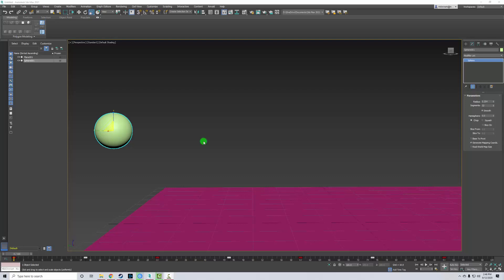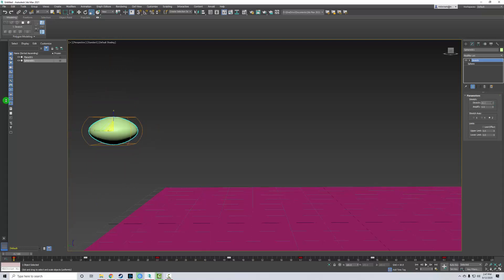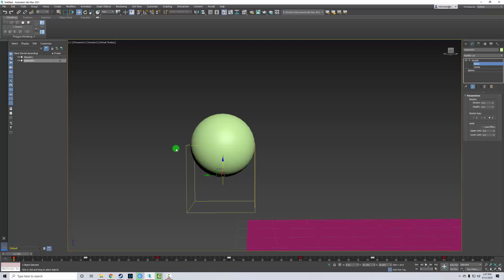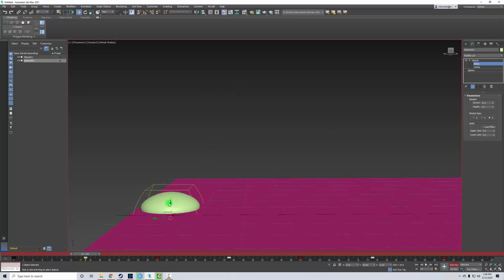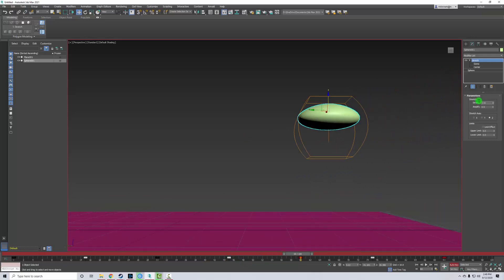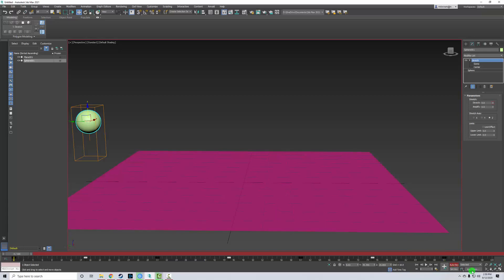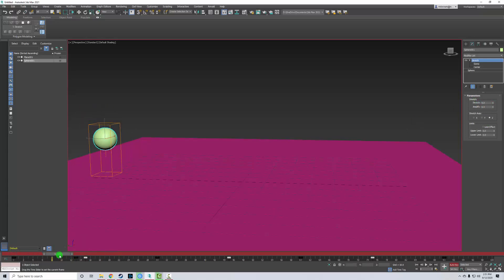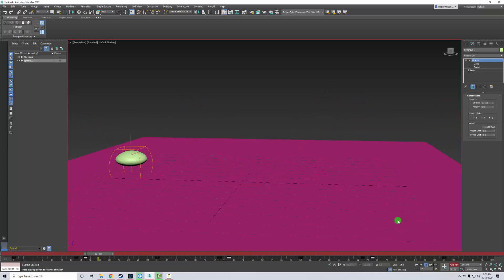3ds Max Squash and Stretch